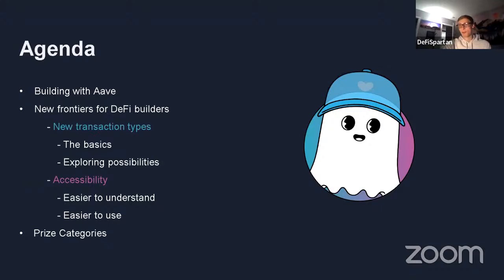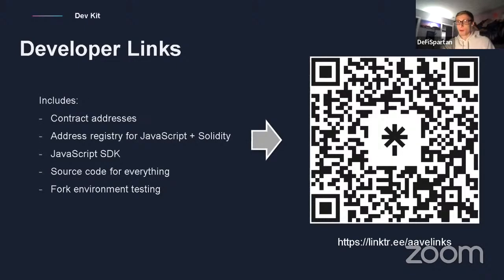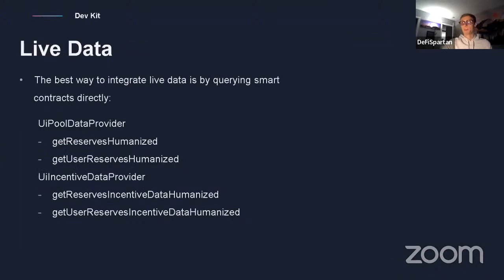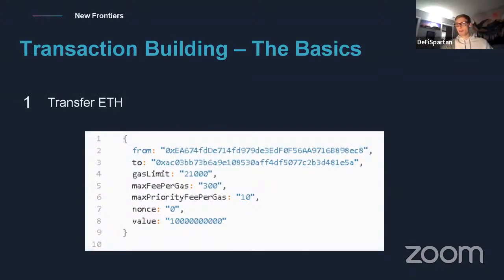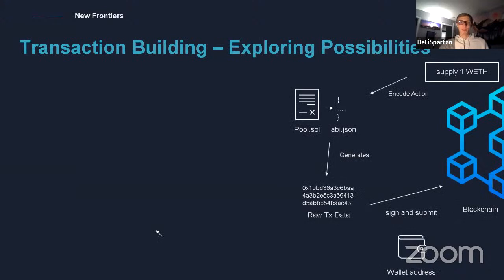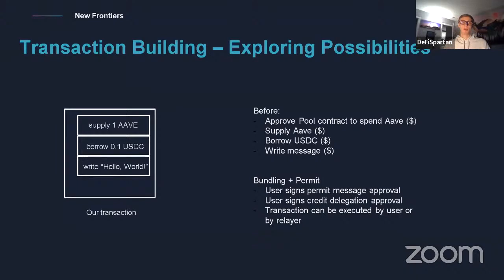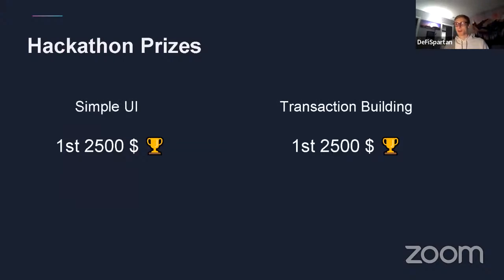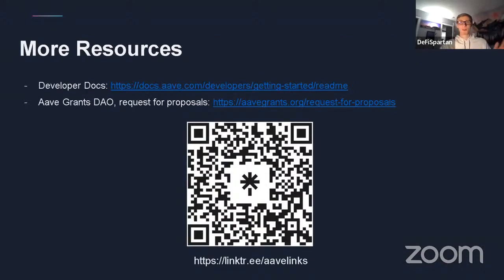Aave - New Frontiers for DeFi Builders